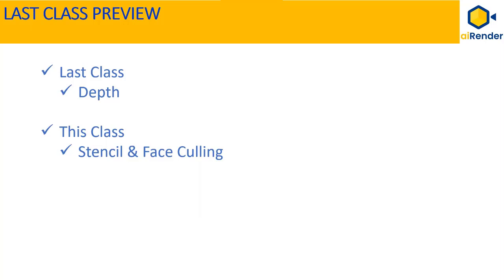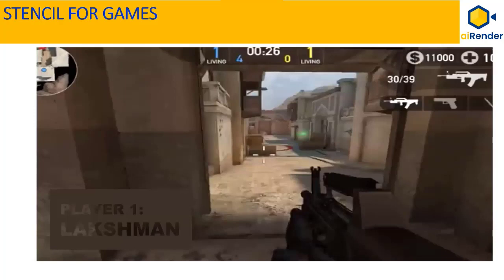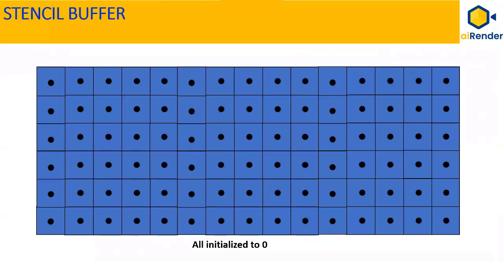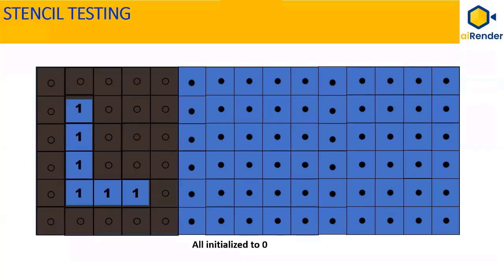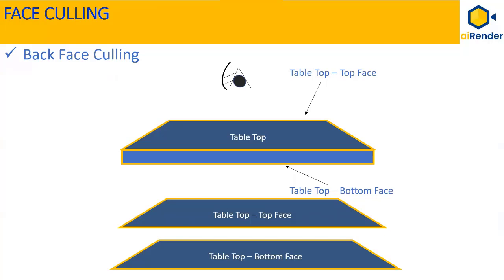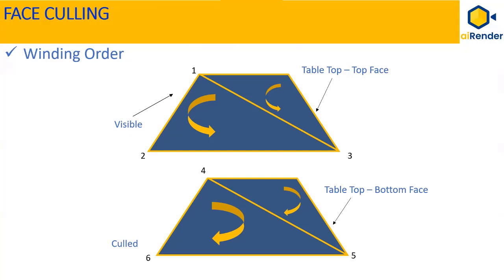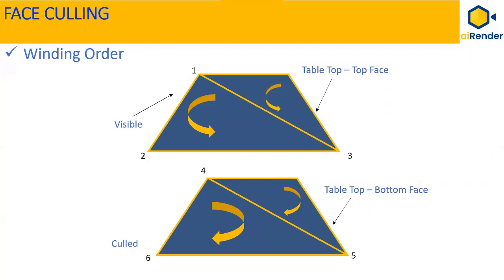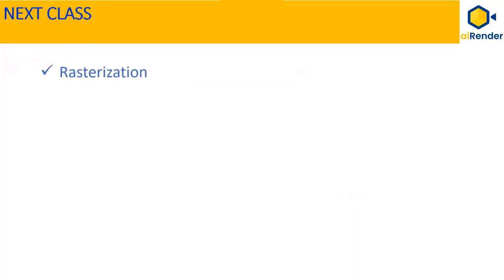3D Graphics Tutorial - Stencil & Face Culling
In this session, we play with Stencils and see the dark side of Back Face Culling.